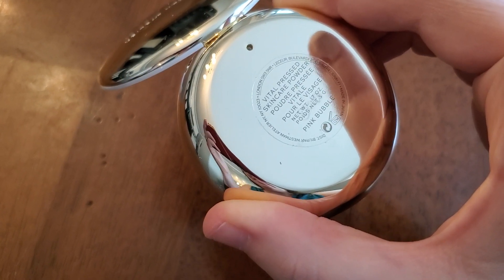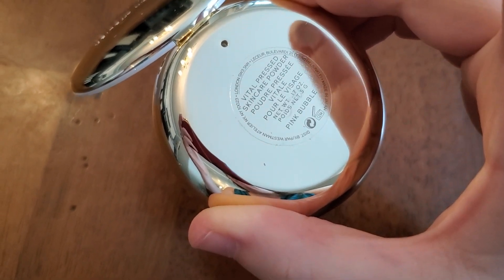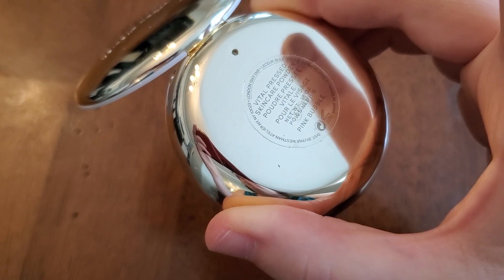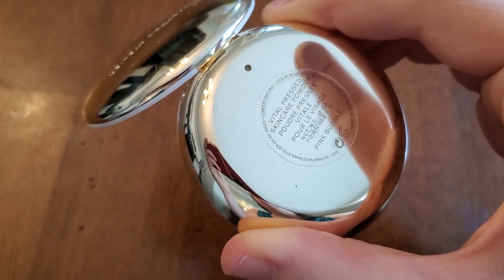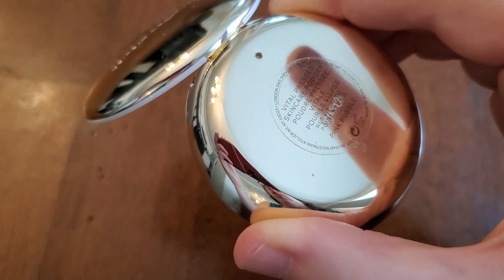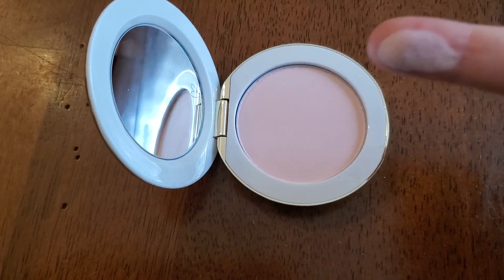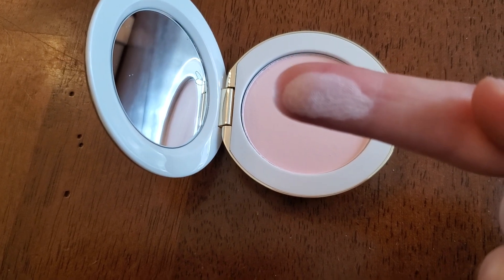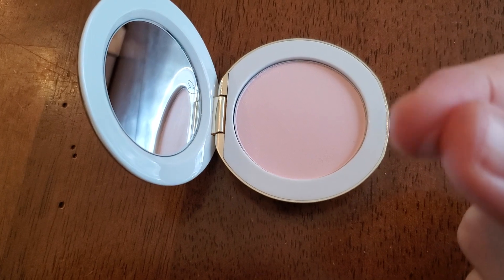Westman Atelier Vital Pressed Skincare Powder Pink Bubble (Fair Dry Skin) First Look